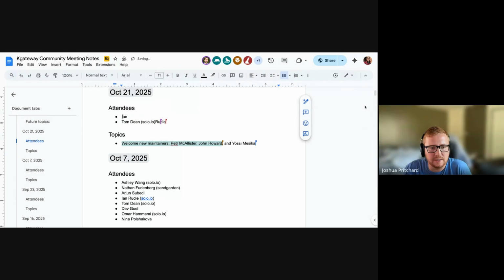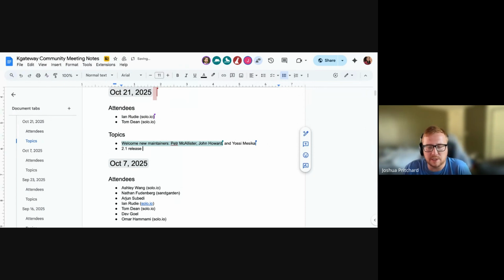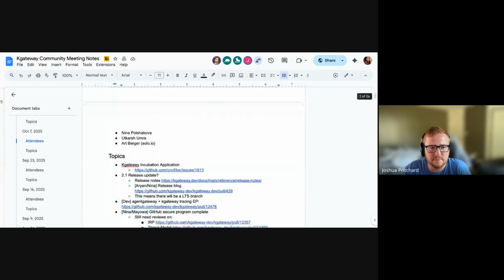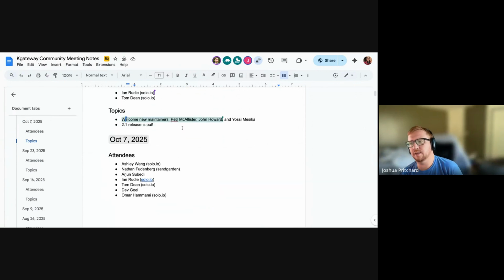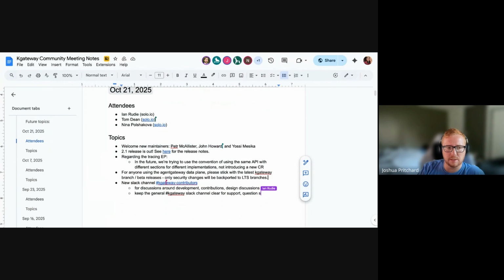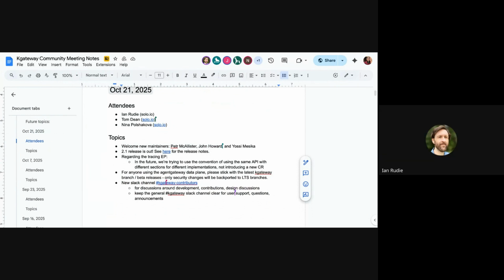2025-10-21T19:25:49.628Zkgateway community meeting